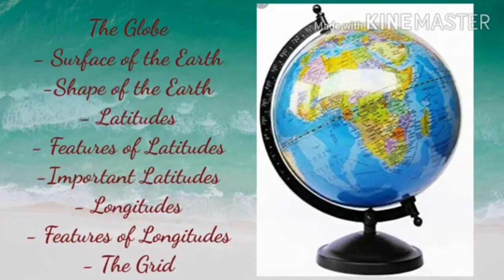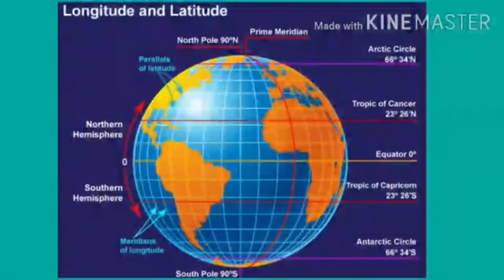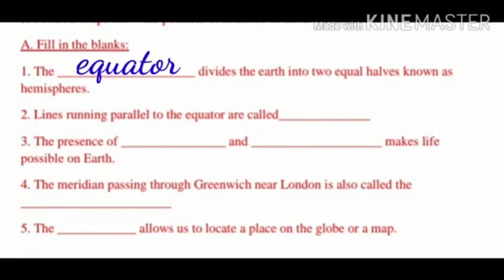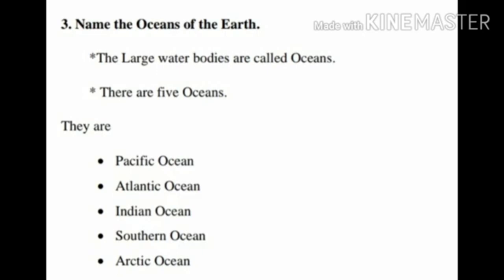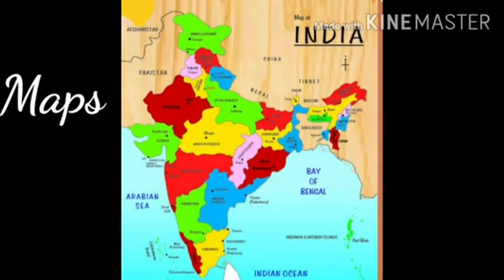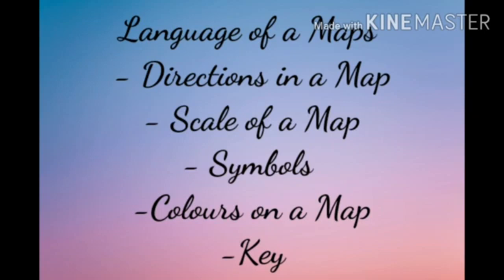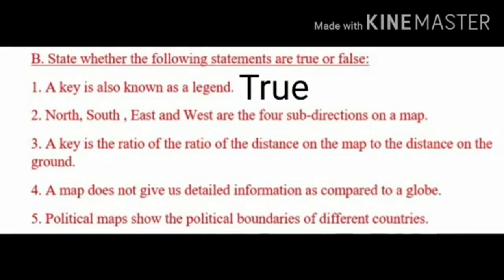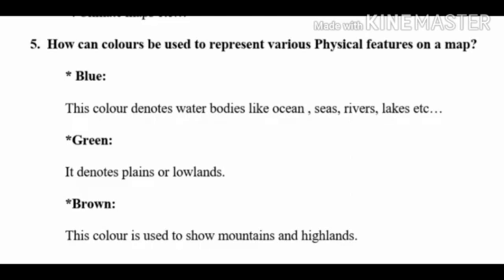GRADE V SOCIAL SCIENCE